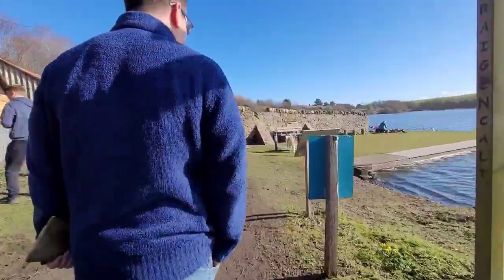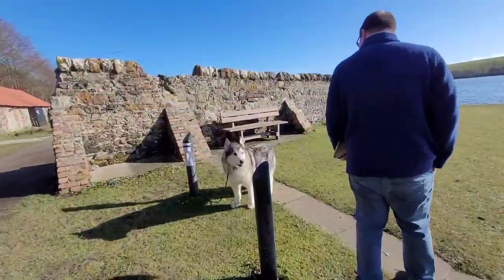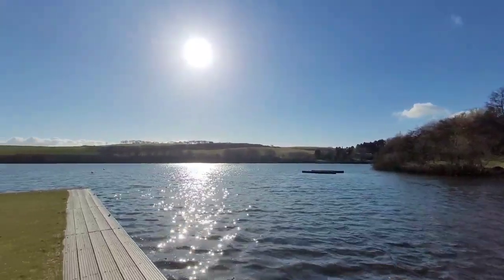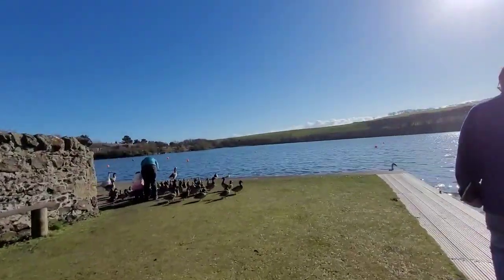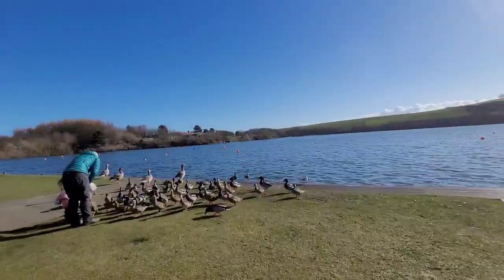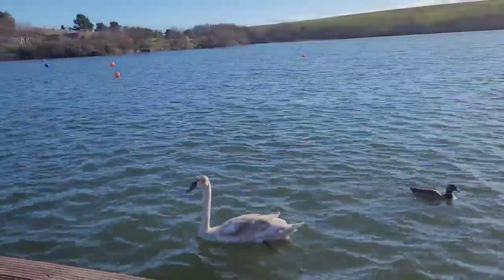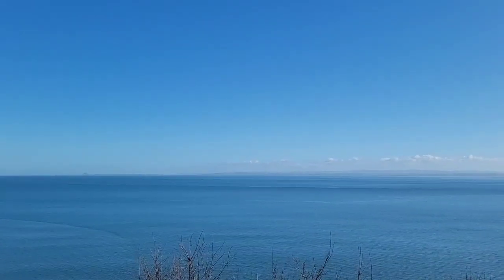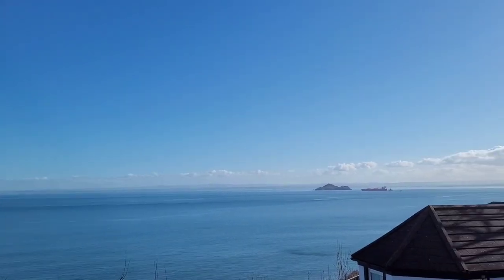Travel To Kinghorn Loch, Scotland//Scots-Pinay Vlog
Kinghorn  Scottish Gaelic: Ceann Gronna) is a town and parish in Fife, Scotland. A seaside resort with two beaches, Kinghorn Beach and Pettycur Bay, plus a fishing port, it stands on the north shore of the Firth of Forth, opposite Edinburgh. According to the 2008 population estimate, the town has a population of 2,930.

Known as the place where King Alexander III of Scotland died, it lies on the A921 road and the Fife Coastal Path. Kinghorn railway station is on the Edinburgh to Aberdeen and Fife Circle railway lines. Kinghorn only has a primary school, so high school pupils must travel by bus to Balwearie High School in Kirkcaldy.

The town's lifeboat station is one of Scotland's busiest - regularly getting called out to all sorts of emergencies in the Firth. Currently stationed at Kinghorn is an Atlantic 85 inshore lifeboat, B-836 "Tommy Niven".
The civil parish has a population of 4,201 (in 2011).
Burntisland was in the past referred to as Little Kinghorn or Wester Kinghorn.